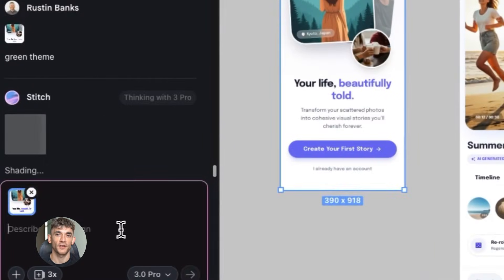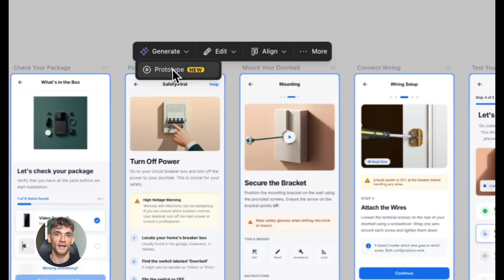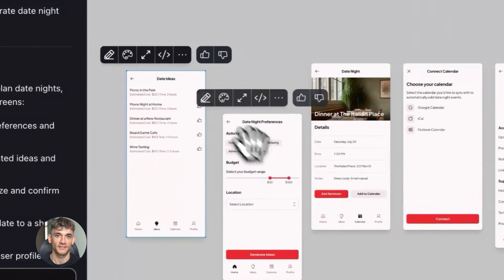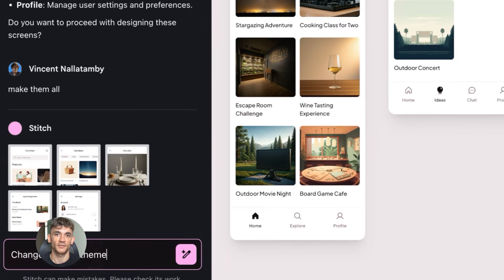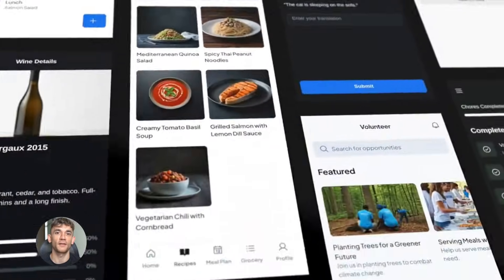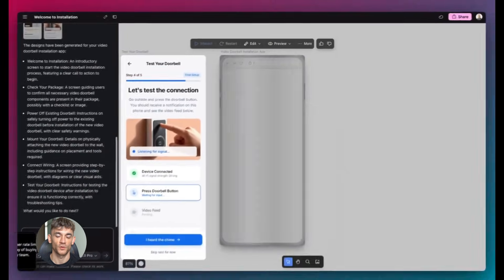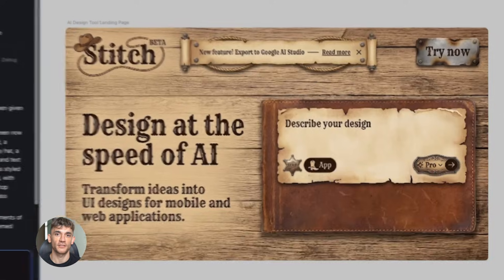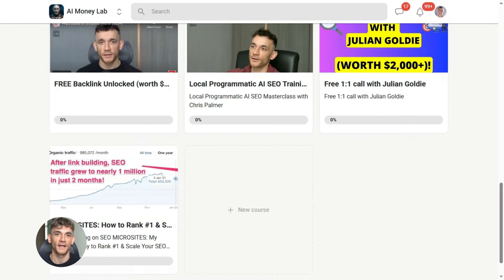New Google Stitch Update Is INSANE!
The new Google Stitch update just dropped and it's crazy. 🤯 You can now edit MULTIPLE screens at the exact same time.

No more waiting around for AI to finish one thing before you start the next.

This is going to change how fast you can build stuff. Seriously. This changes everything.

00:00 - Intro: Google Stitch Update
00:24 - What is Parallel Editing?
00:59 - Unlock Rapid Vibe Design
01:45 - Real-World Design Examples
04:02 - Stitch vs. Traditional AI Coding
05:29 - Why Design Speed Matters
06:15 - Transform Your Design Process
08:43 - Join the AI Profit Boardroom